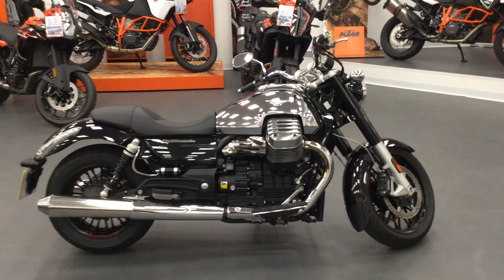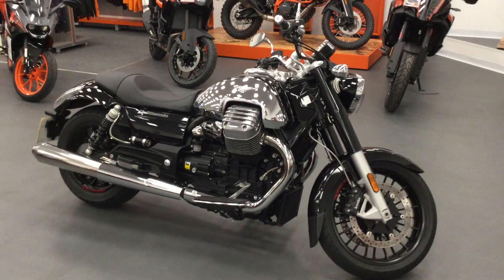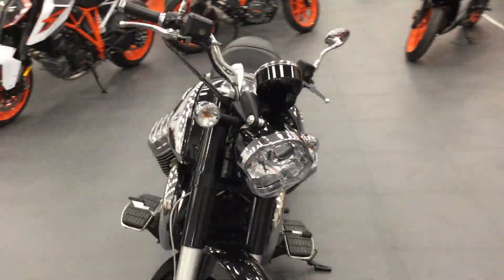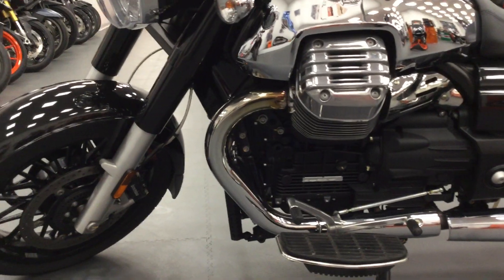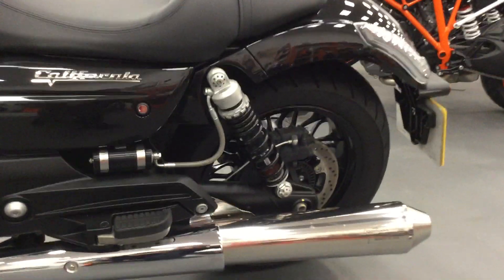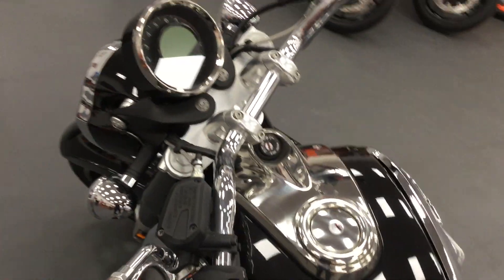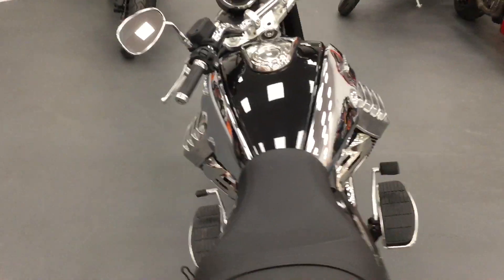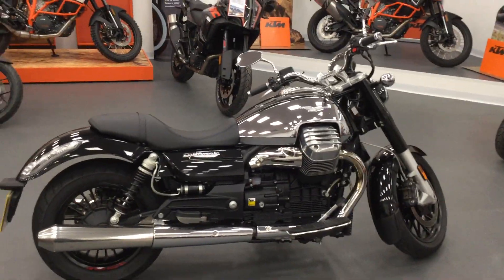California 1400 black